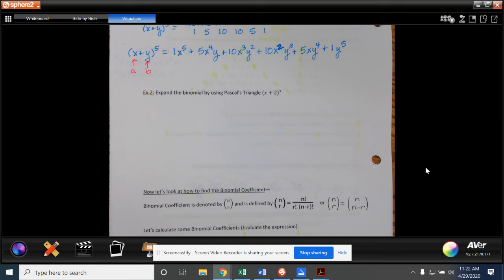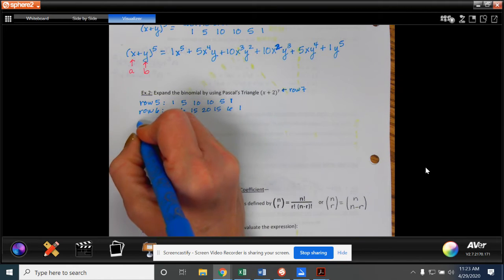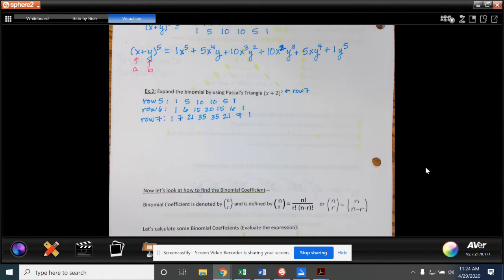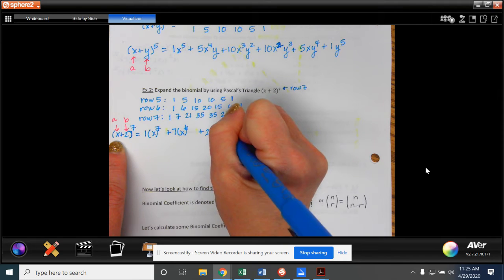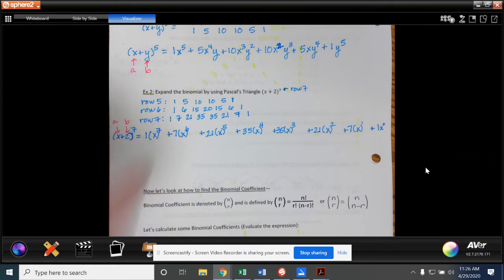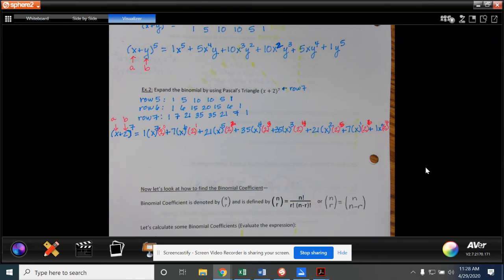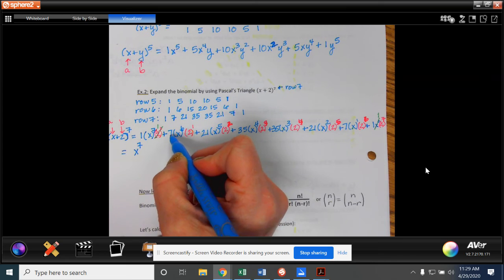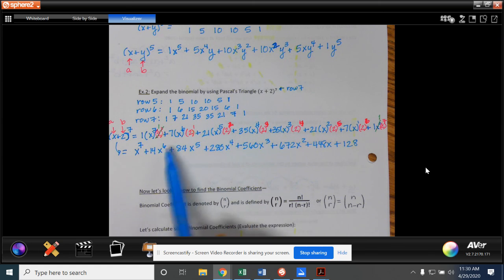8.6 Notes ex.2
Binomial Expansion with Pascal's Triangle #2